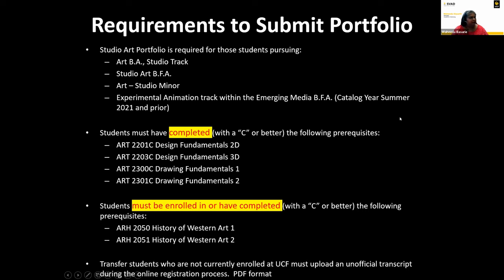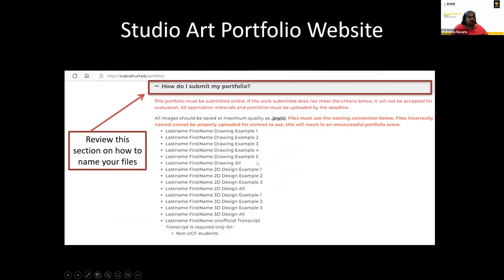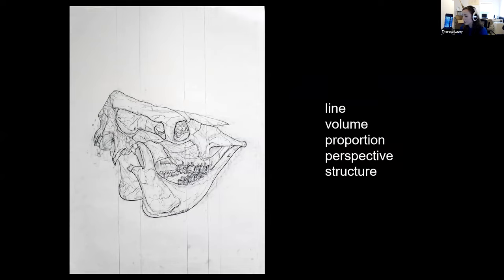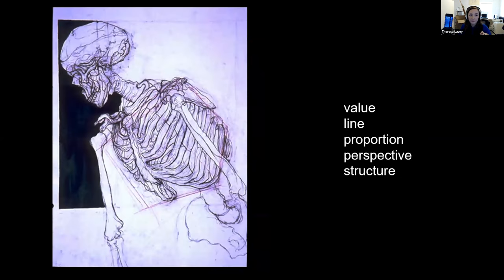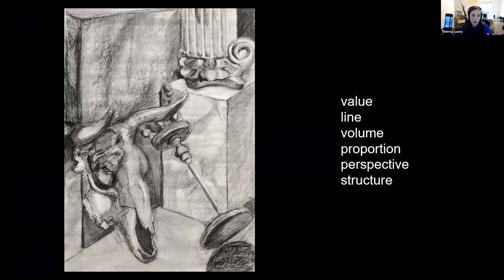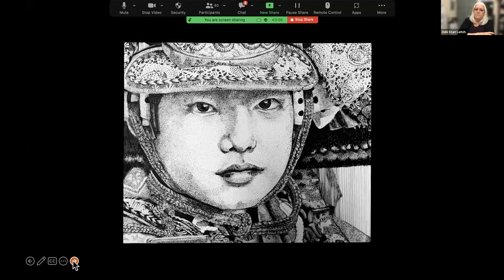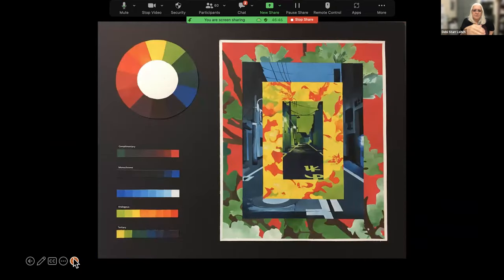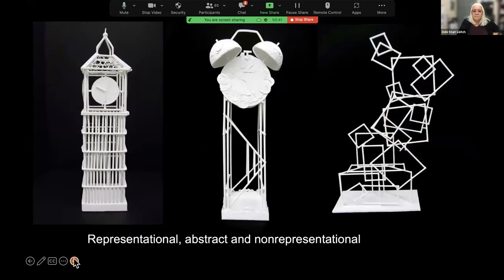Fall 2022: Studio Art Portfolio Info Session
During this information session, SVAD drawing and design faculty along with our SVAD advising team will give an overview of the Studio Art Portfolio Review process. They’ll also go into detail about the registration process, course requirements, examples of work to include in your portfolio and what reviewers will be looking for as well as helpful tips for submitting your work. A short Q&A session will follow the presentation.